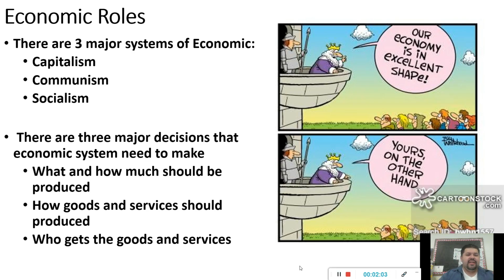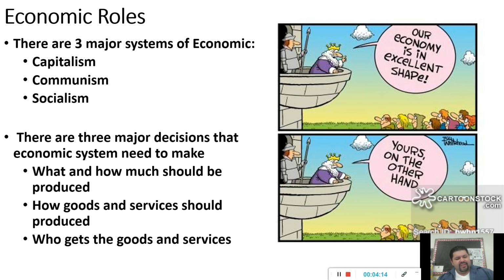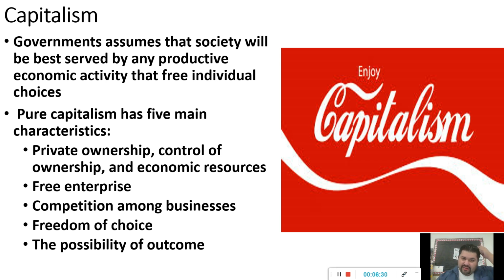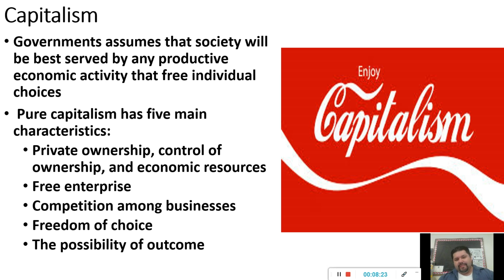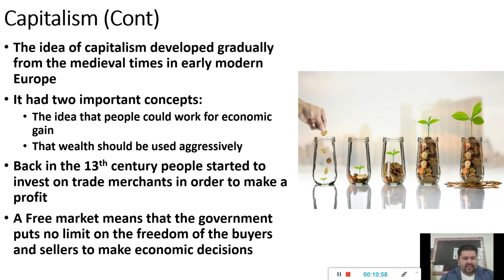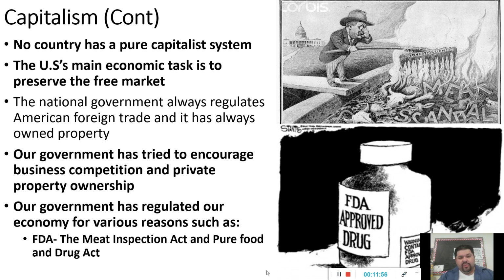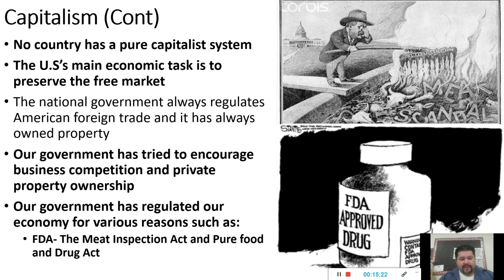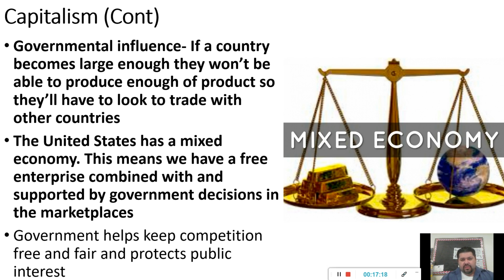Government- Week 3- Trickle down/up theory/practice